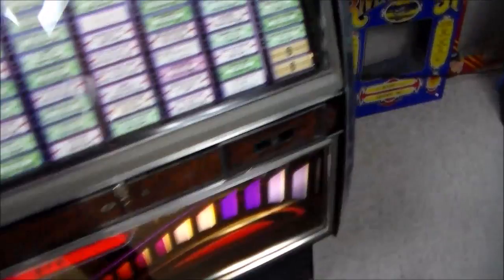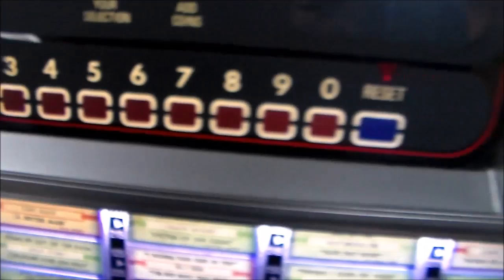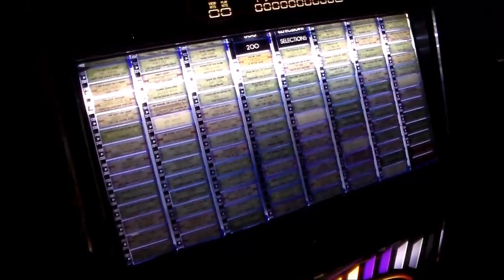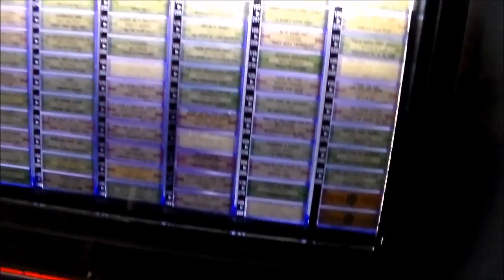Vintage Rock-Ola 498 Jukebox! 1989 Classic...playing Dwight Yoakum's Fast As You !